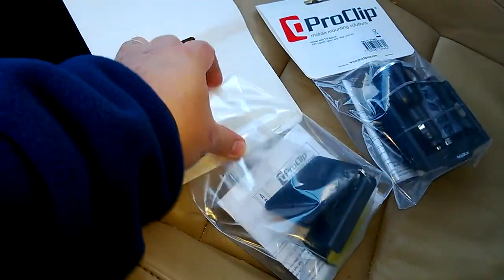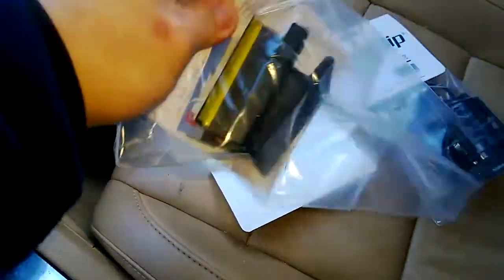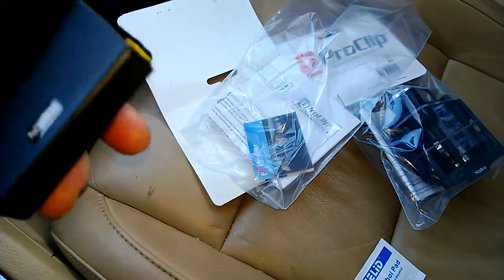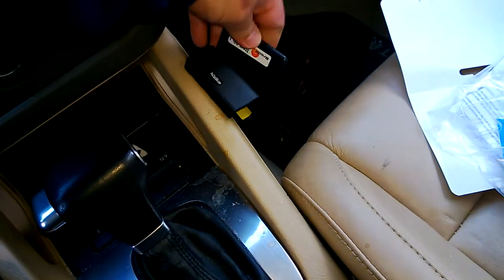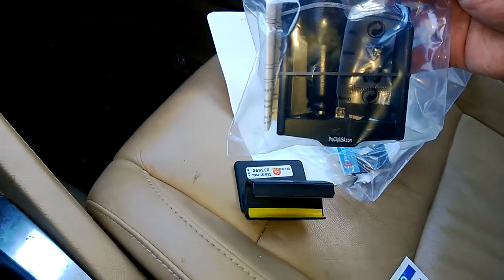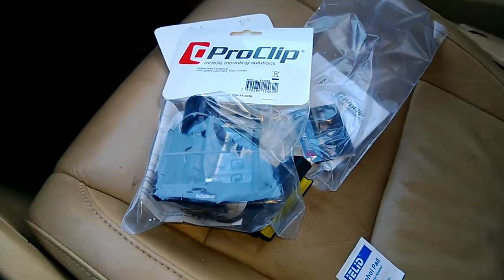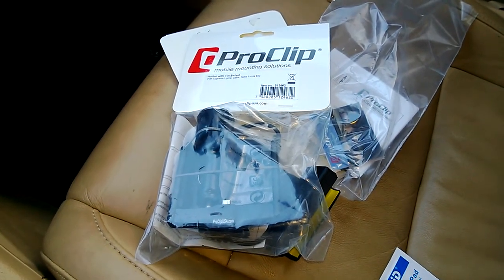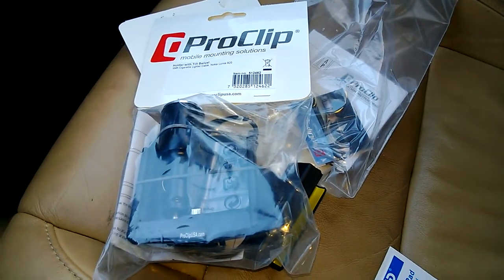ProClip USA console & device mount with cigarette lighter charger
Here's a video I shot using the Nokia Lumia 920 of the ProClip USA console mount and Lumia 920 device mount.
The device mount can swivel and tilt in many directions for easy access to your device from any angle.